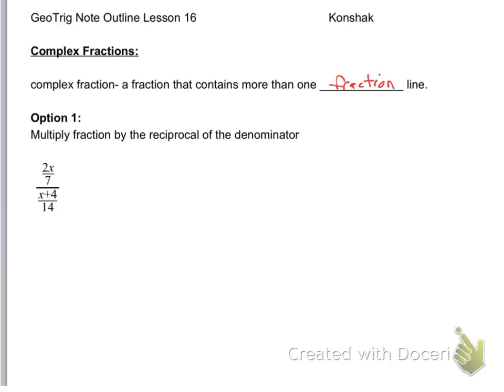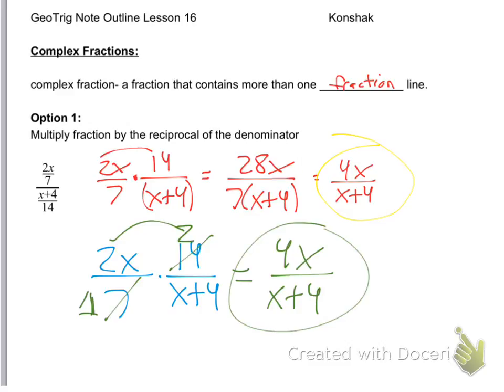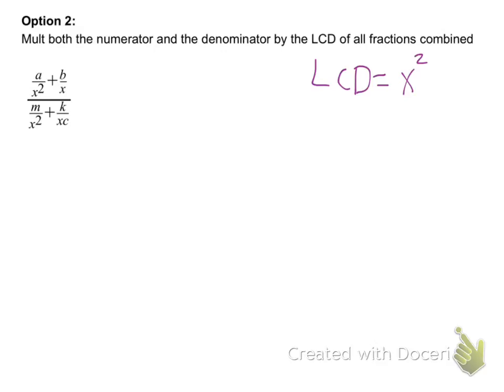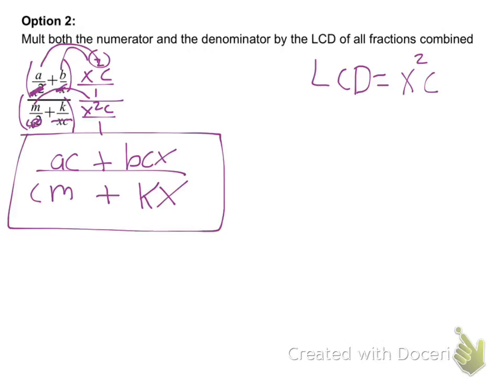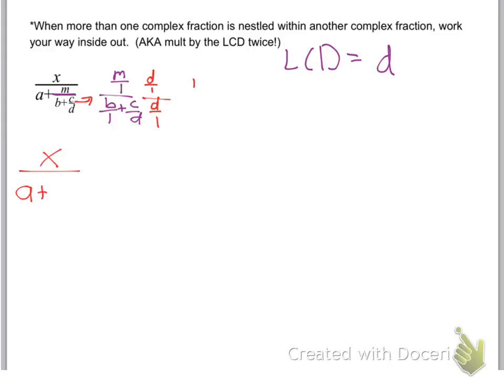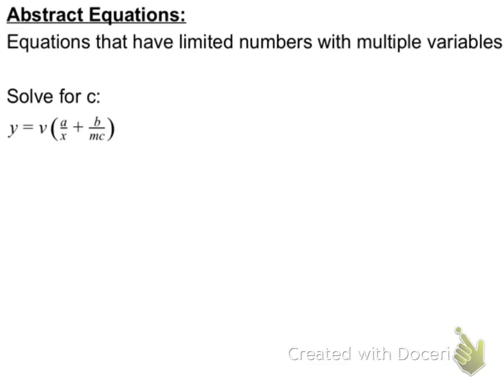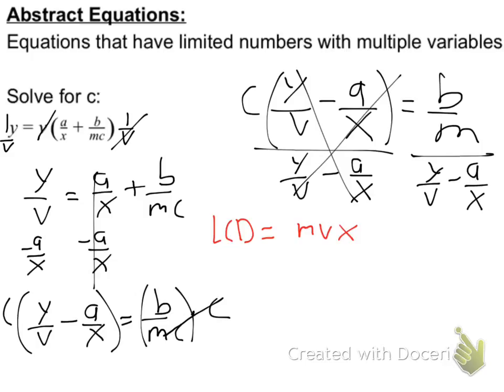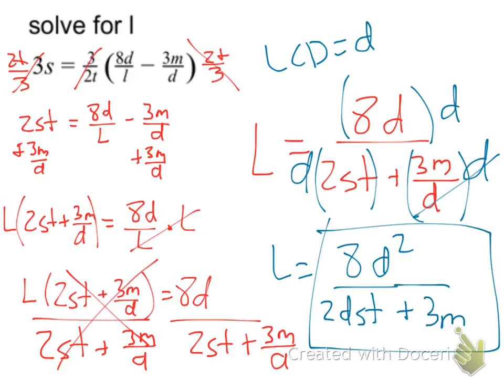geotrig L16 comp frac abst eq day 1